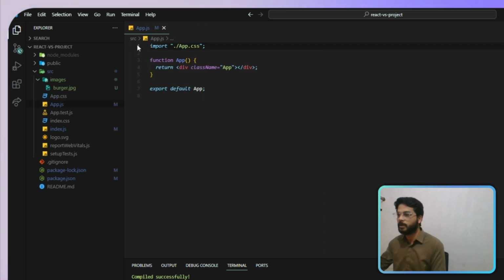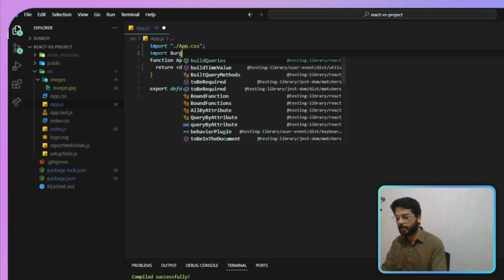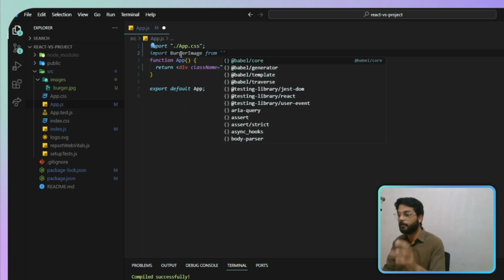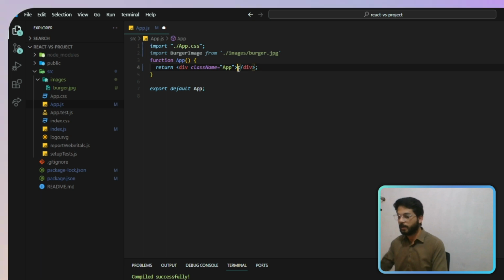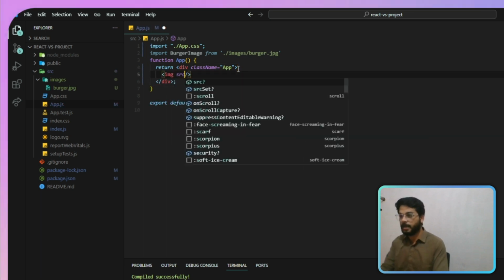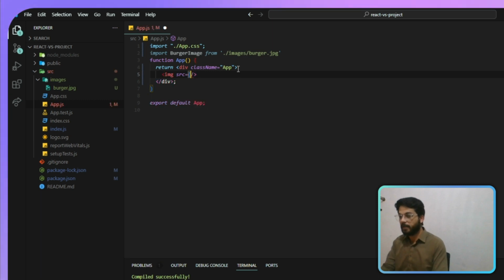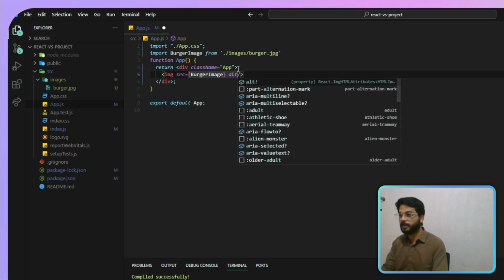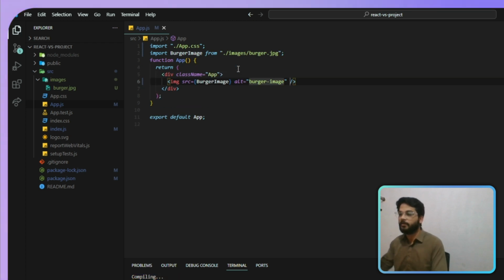How to Import Images in React JS Project (2024) | Easy Tutorial